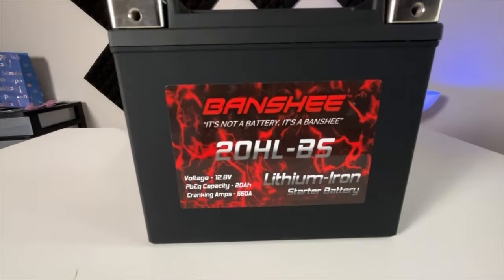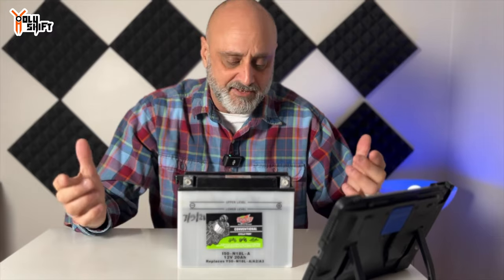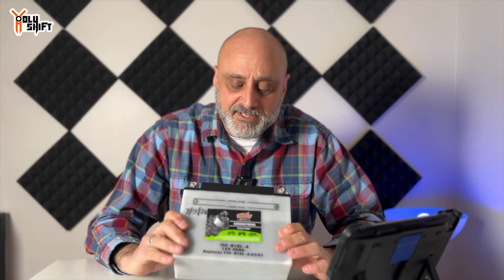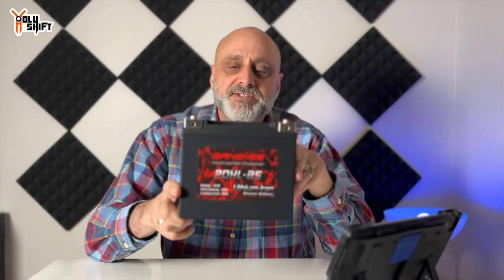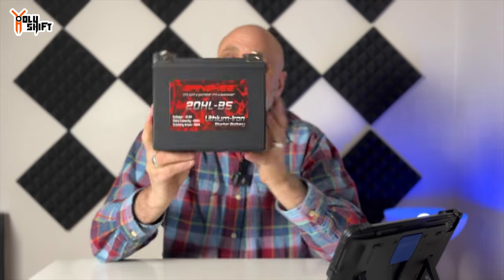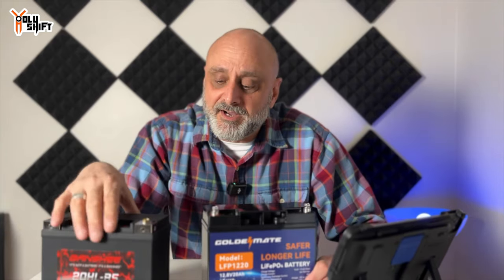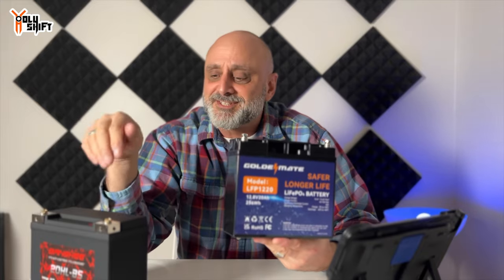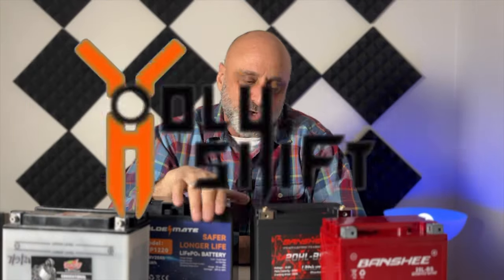Hunting 4 The Perfect Battery !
So many types of batteries now days - I'm totally confused! So I studied the subject a bit and here are my conclusions of my research of 4 different types of batteries: The Led liquid acid, the AGM battery, the Lithium and the Lithium Iron Phosphate . Each one of them with the advantages and disadvantages.  Which battery is best for my Harley and my Honda Gold wing?

The batteries-
Led Acid battery - amazon
Banshee AGM
Banshee Lithium Ion

Time codes
00:00 intro
2:40 Led Acid
3:50 AGM Battery
6:55 Lithium Ion
10:15 Lithium Iron Phosphate
13:42 Summary

In the video I was wearing a protective flannel shirt by Beyond Riders - fully lined with Kevlar !. Get $10 off by using code -HOLYSHIFT

Custom Dynamics LED's:
- Yellow Light bar -

Seat -
Saddlemen step-up seat. Tuck & Roll design

Exhaust -Low rider ST Swicki speed